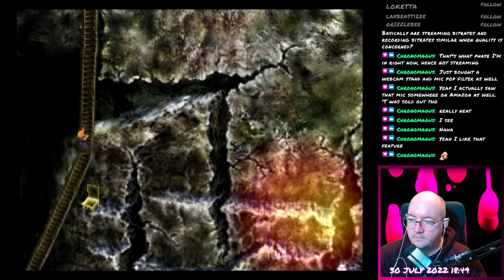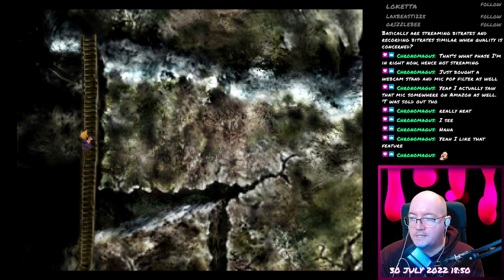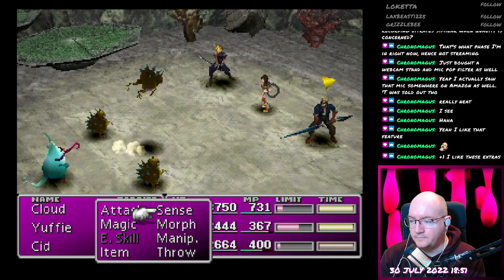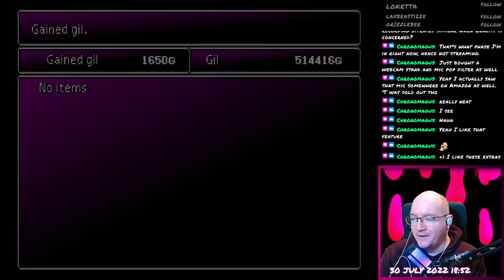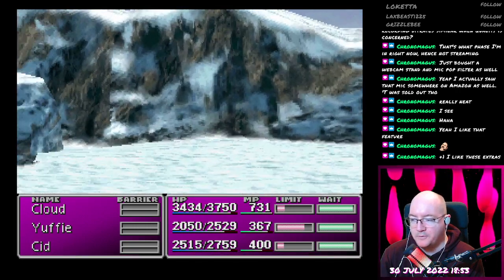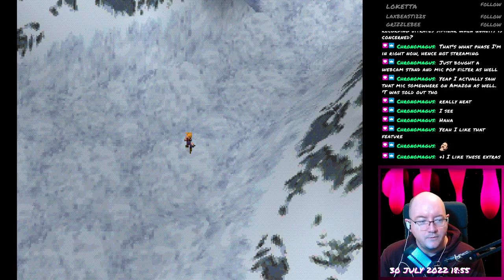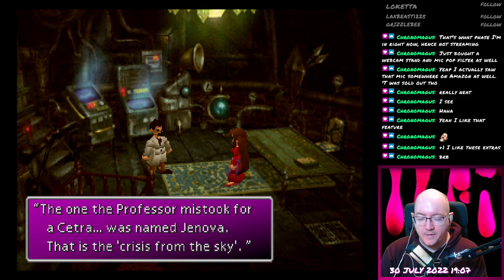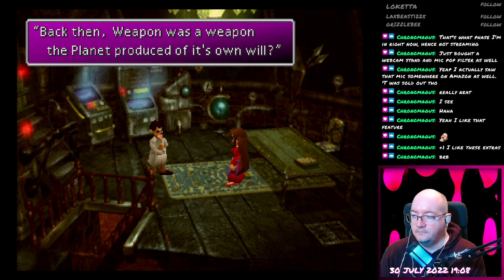Final Fantasy VII - 123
lo9i plays "Final Fantasy VII". Part of stream 0167 (31/07/22).
RetroArch, Beetle PSX HD core, Retro Achievements are on!
Enjoyed the video? That's cool :3 Lik, subscrib, etc. Peace!